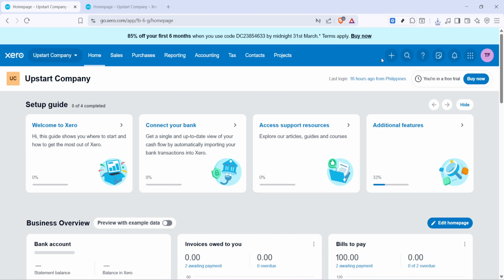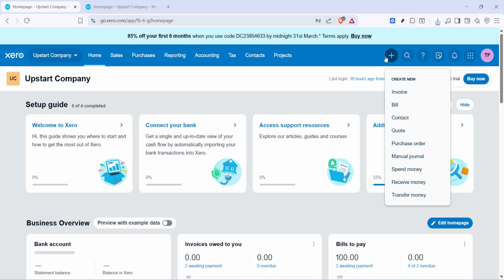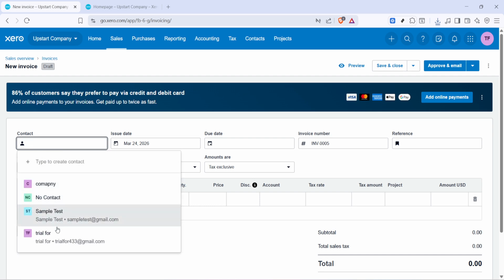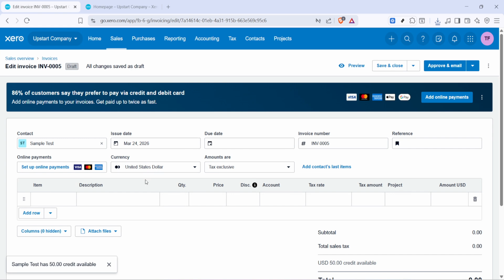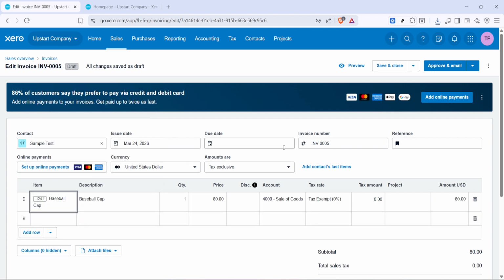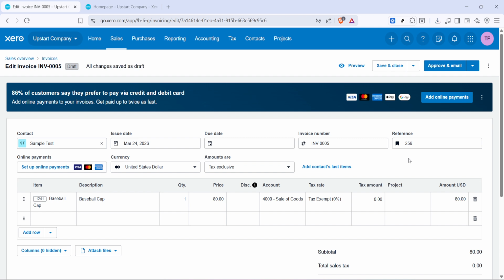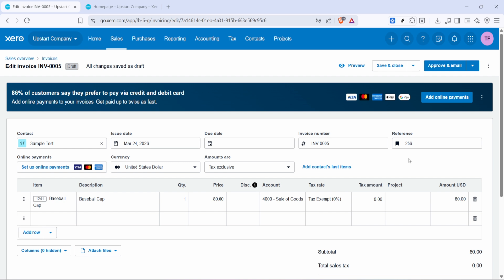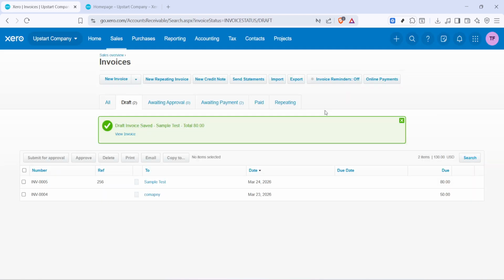How to create an invoice for an existing customer in Xero (Step By Step 2026)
How to create an invoice for an existing customer in Xero